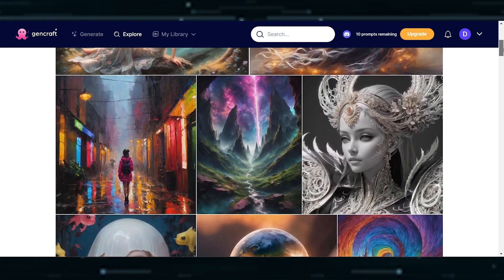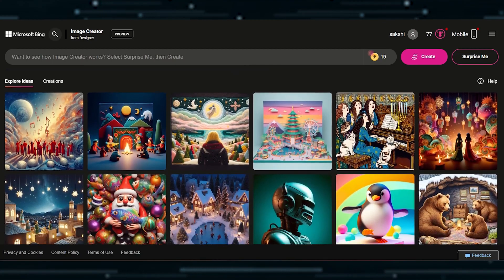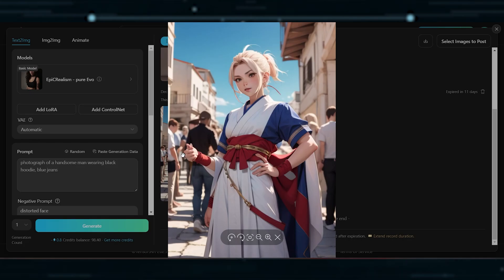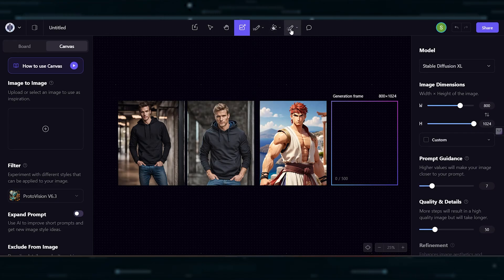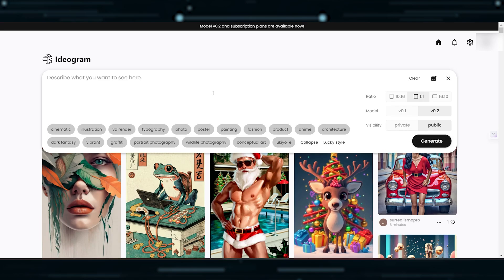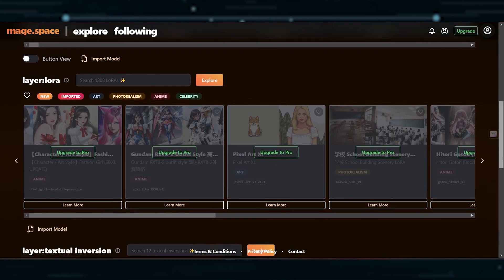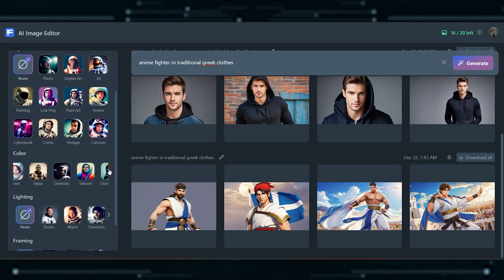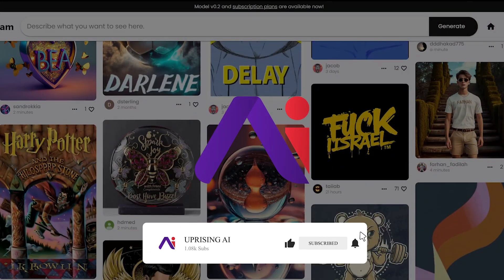DON'T PAY FOR AI IMAGES! Try These 7 FREE AI IMAGE GENERATORS!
Looking to create amazing images without spending a dime? These tools will help you create images that are both beautiful and functional, without any need for paid software.

There's no better way to learn about image software than by using it for free. In this video, we'll show you how to use 7 FREE AI image generators to create amazing images that you can use in your web and design projects. From simple tools to complex ones, you're sure to find the perfect generator for your needs!